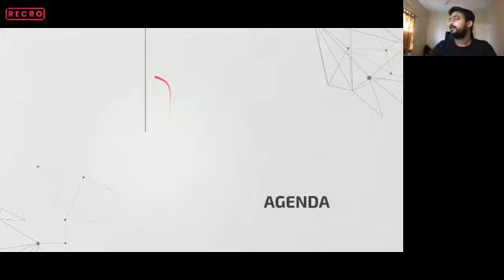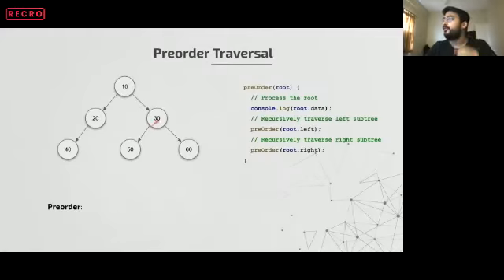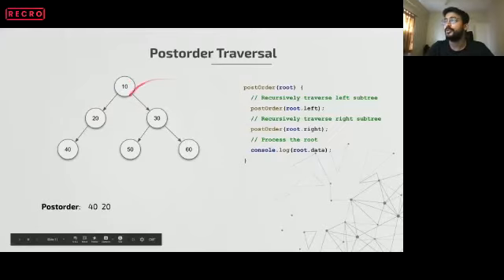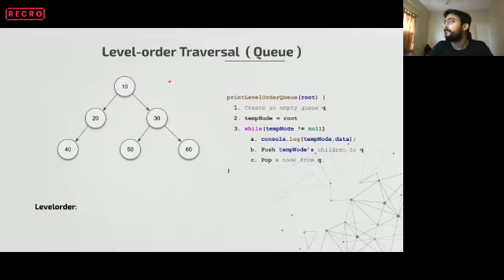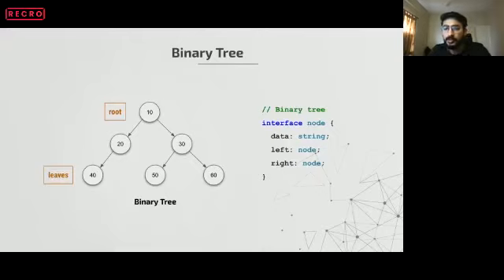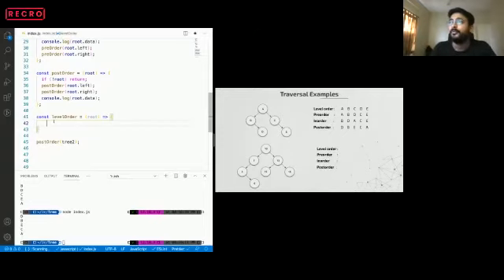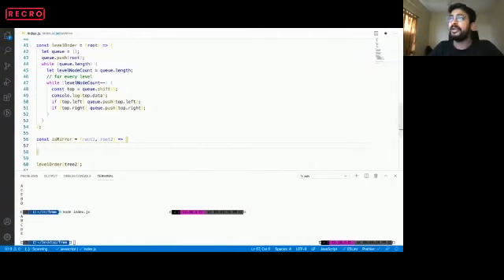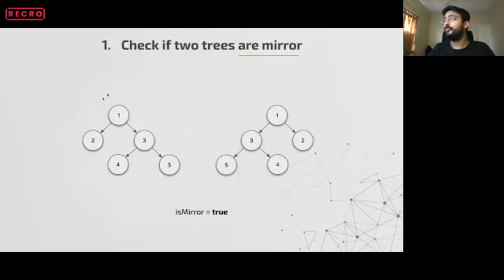Tree Data Structure | Binary Tree | Tree traversal | Recro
Have you been using trees but still struggle with understanding them perfectly and thoroughly?

Are you looking for a course that helps you feel and visualize the tree data structure? Are you looking forward to training your mind on how to think instead of cramming algorithms?

A tree data structure is a non-linear data structure because it does not store in a sequential manner. It is a hierarchical structure as elements in a Tree are arranged on multiple levels. In the Tree data structure, the topmost node is known as a root node. Each node contains some data, and data can be of any type.

Here we have a one-stop solution for you. Presenting to you our session on ‘Mastering the art of solving Tree problems’ by Rishu Agrawal.

01:18 – Introduction
02:55 - What is a binary tree?
05:03 - What is the N-ary tree?
06:06 - Types of Binary tree
08:42 – Applications of Binary tree
11:07 - What is Preorder traversal?
14:58 - What is Inorder traversal?
18:57 - What is Postorder traversal?
20:52 - What is Level-order traversal?
29:57 – Traversal examples
39:18 - Problem-solving